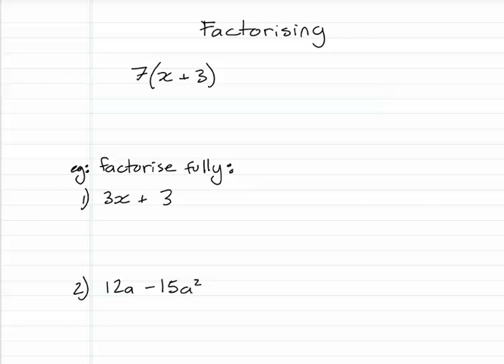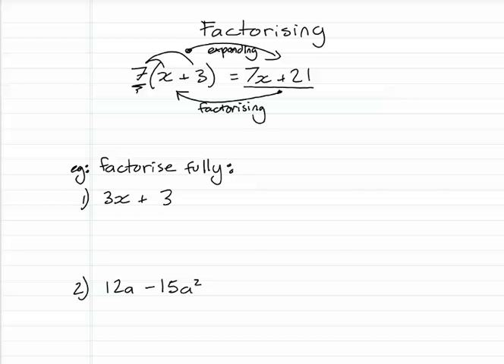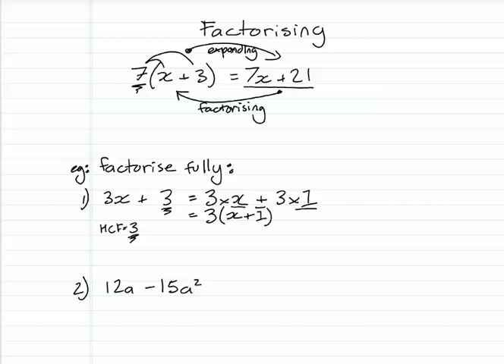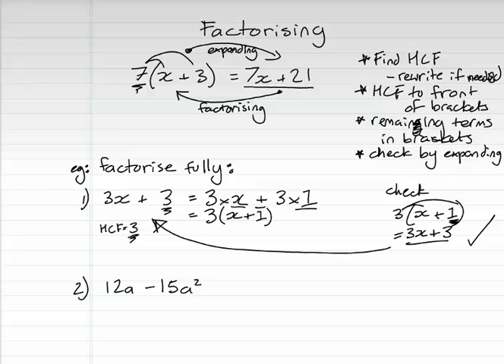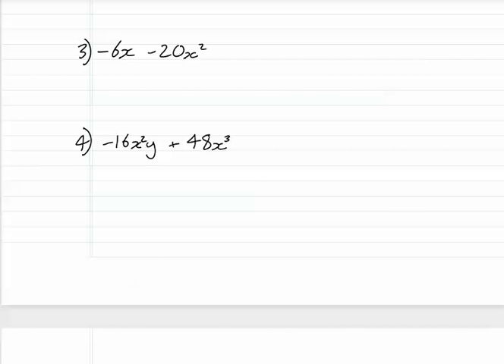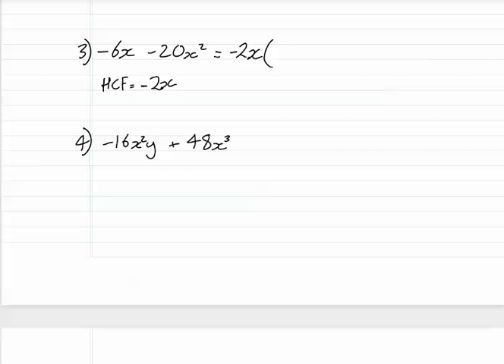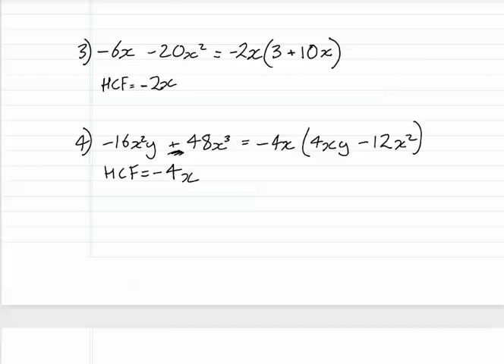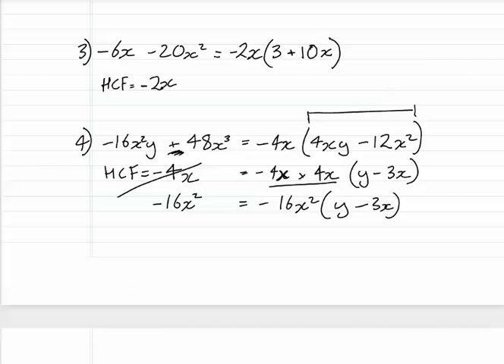Factorising with algebraic terms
Introduction to factorising as the opposite of expanding
Identifying the HCF
Examples